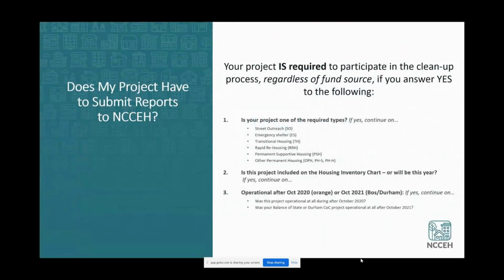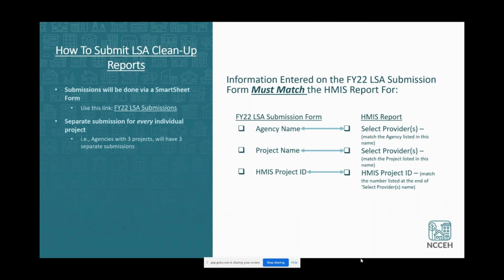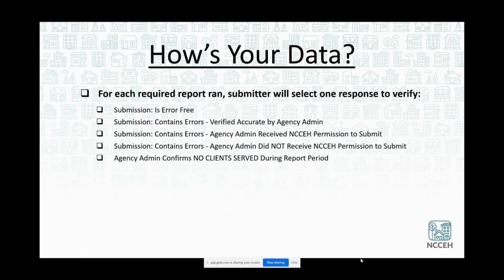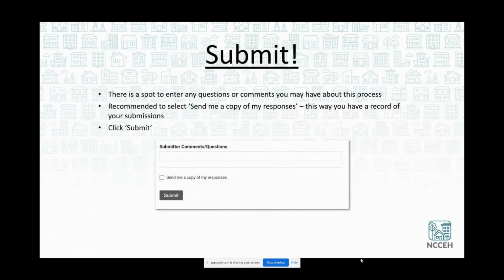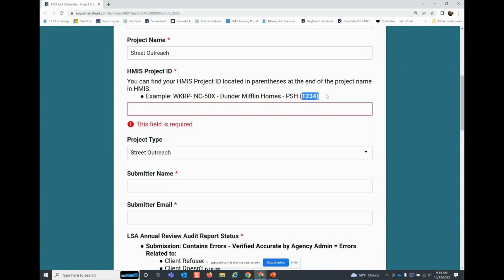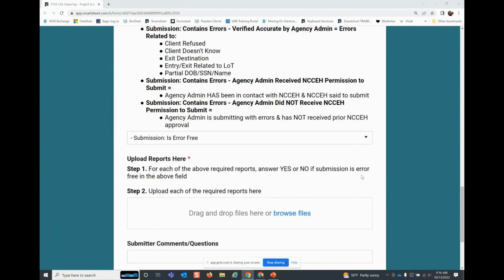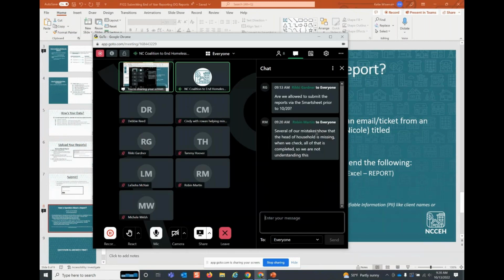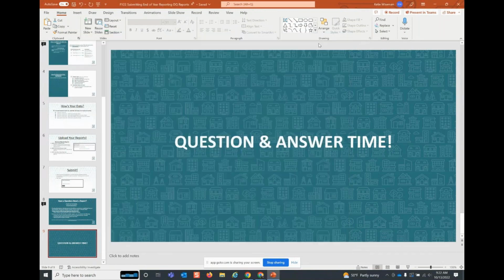LSA/SPM Submitting End of Year Reporting DQ Reports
Origonally recorded on October 13, 2022